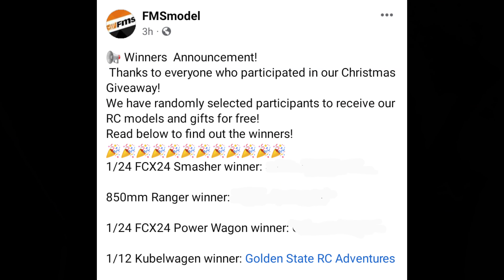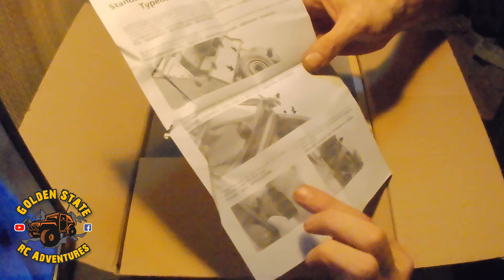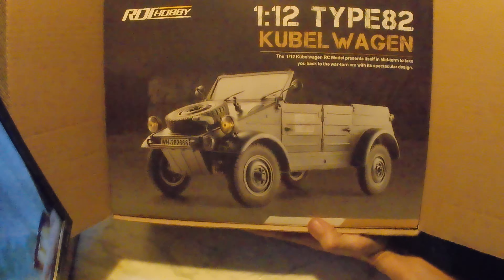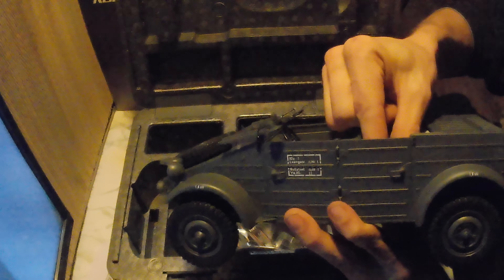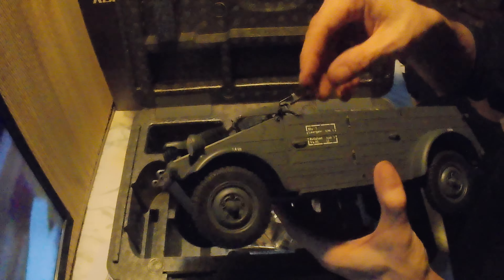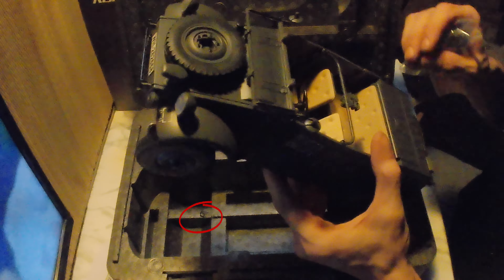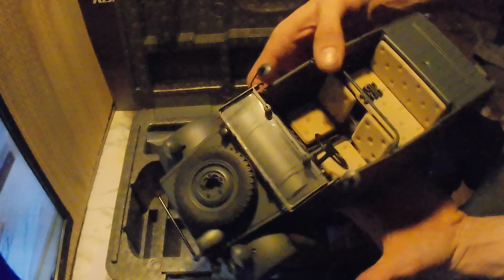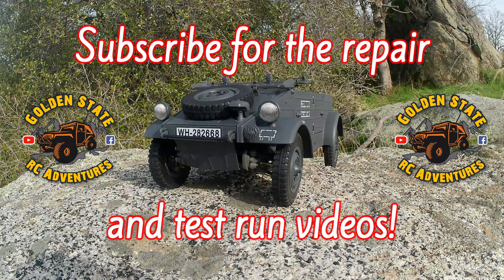WHAT'S THAT?! Unbox part 1 - ROCHobby 1:12 Type 82 Kubelwagen - See part 2 for repair and test run.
Working on my shop, scale garage, studio and all that so my work bench and lighting aren't set yet. Also this was my first time trying the 4K camera so had no clue how to work it indoors. Apparently I'll need to change my lighting but I think the angle was ok.

Anyways as the shop build continues so will the shop videos!

In this video I unbox a ROCHobby 1:12 Scale Type 82 Kubelwagen I won from a giveaway hosted by @FMSmodel during Christmas. I will be getting some scale figures to drive and ride in it so it will begin to appear on the channel eventually.

Unfortunately I received this one with a screw missing from a steering arm so in Part 2 you'll see me fix it then take it for the test run where it breaks hahahahaha. so all in all I'm not impressed with the mechanical portion of the rig but the scale detail is incredible! But it will still remain on easy trails and be my first shelf queen most likely due to how fragile it is.

Video produced by Dillon at Golden State RC Adventures.